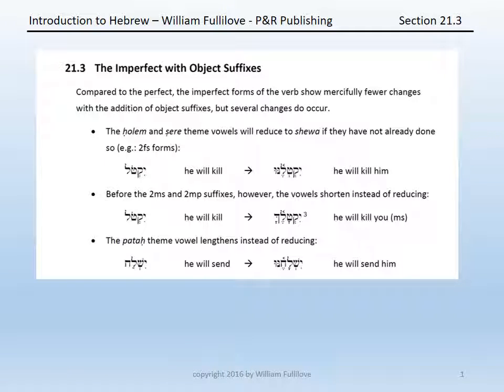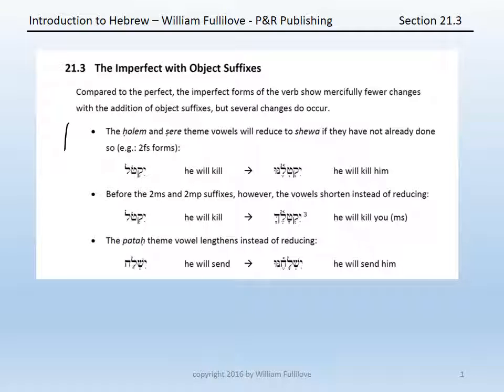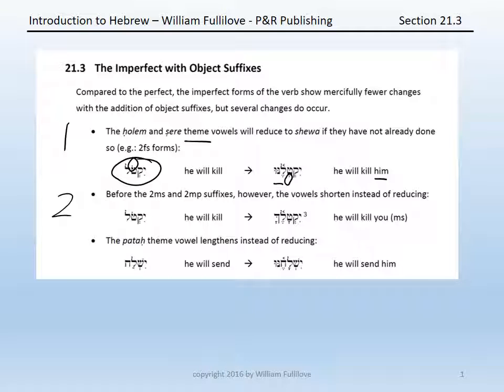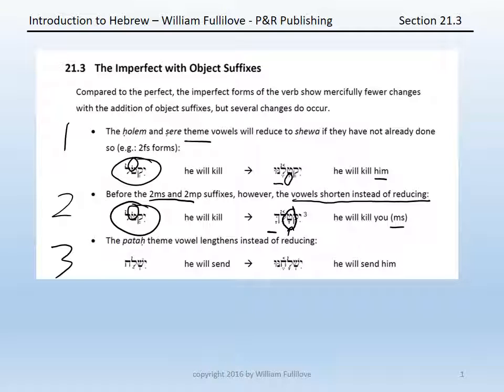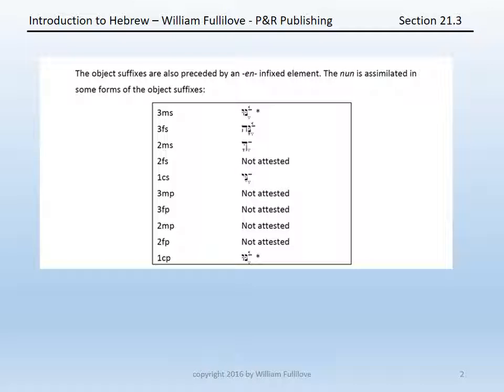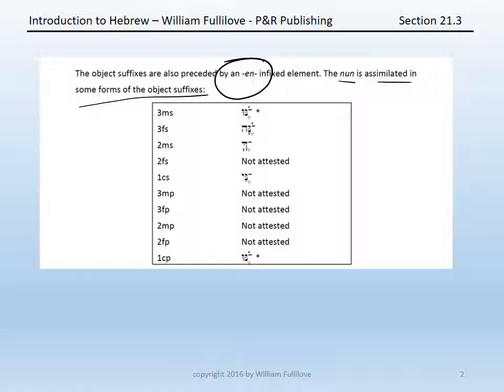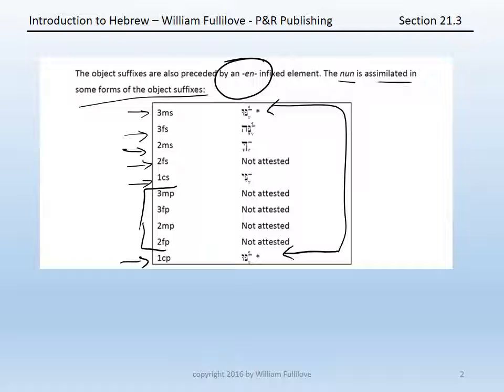Section 21 03